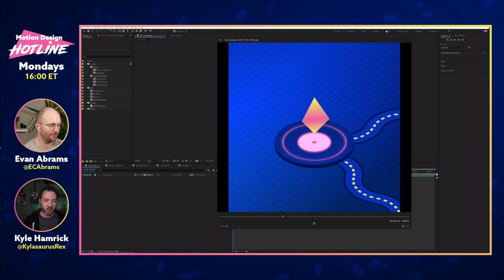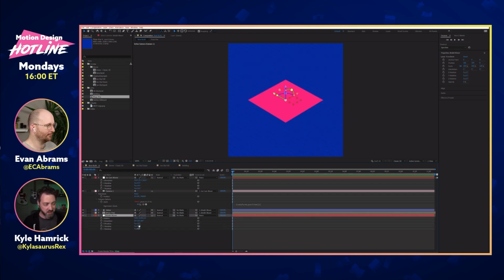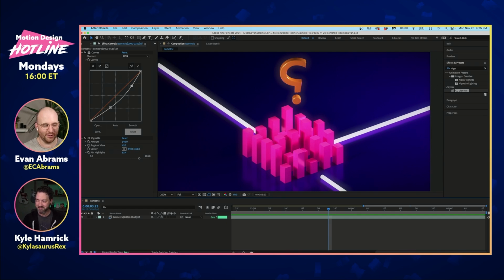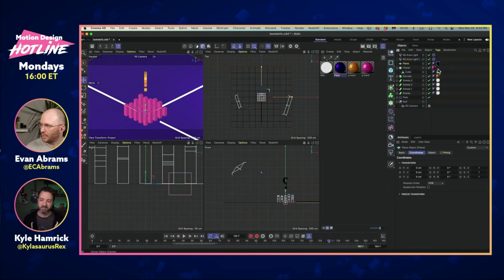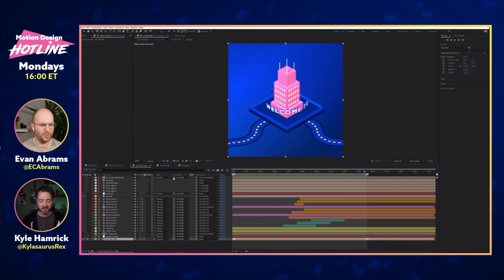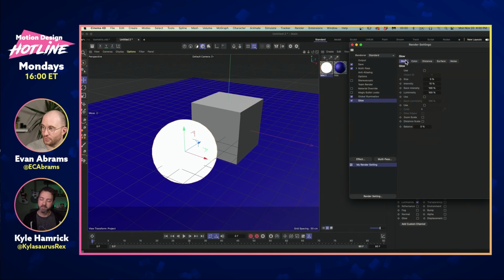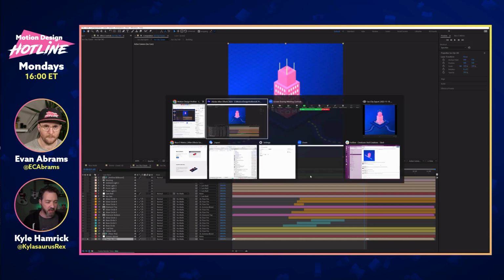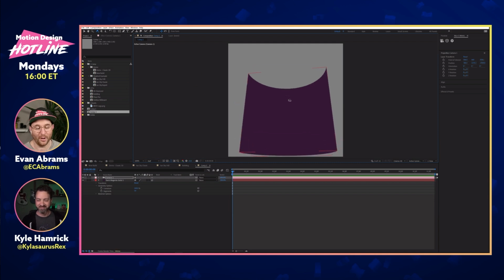November 20th, 2023: Isometric Inquiries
Evan and Kyle bring their skewed views to isometric animations. They will be showing you a new perspective on this classic look. Using a few 3d techniques in After Effects and Cinema4D, we'll get you all the angles on this popular style.